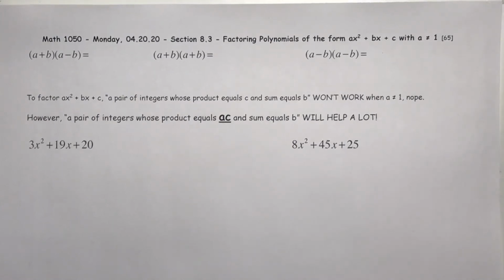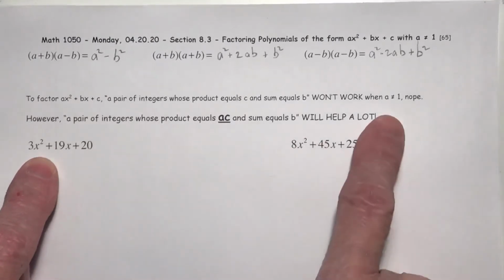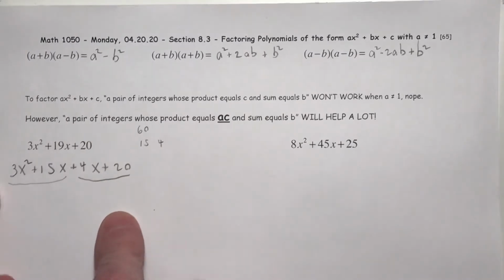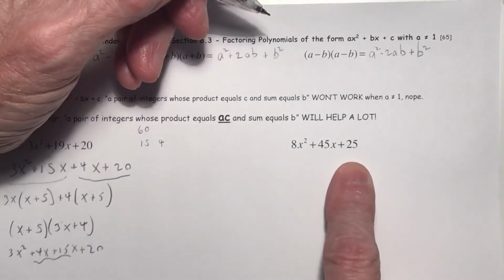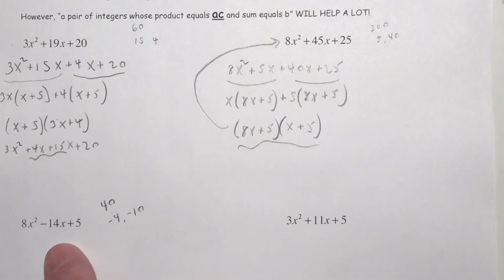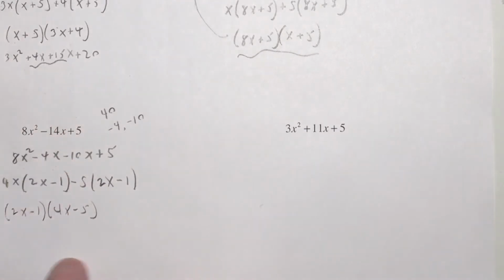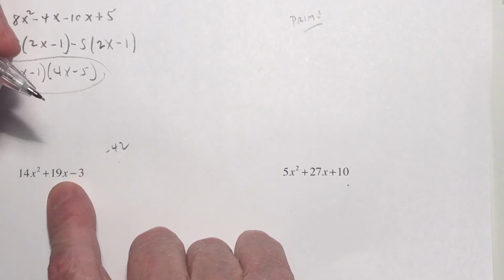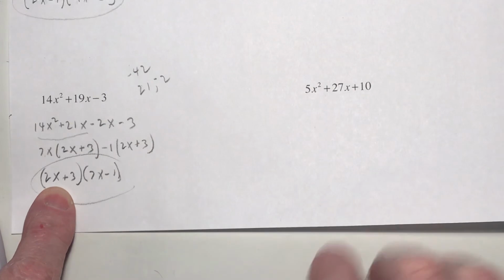Factoring using the AC method [65] page 1